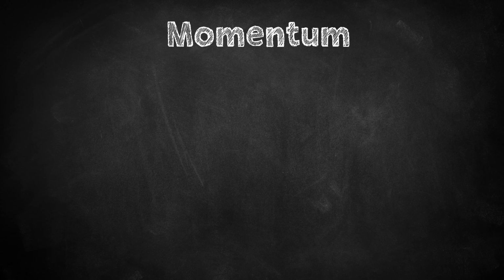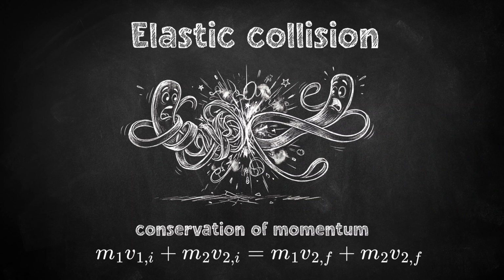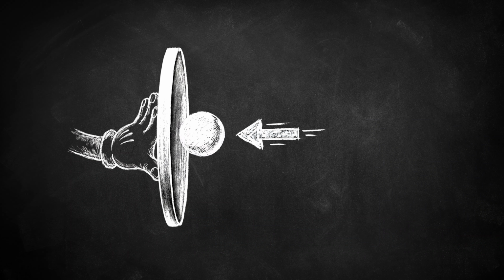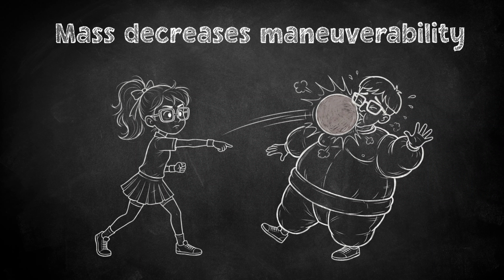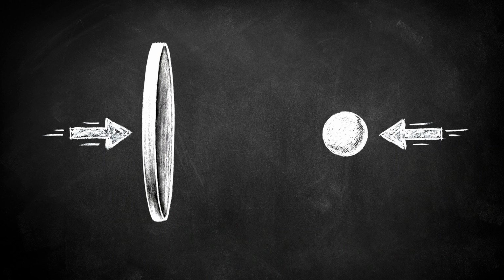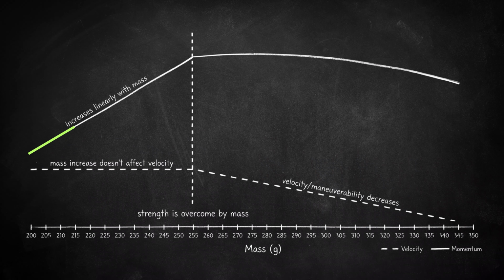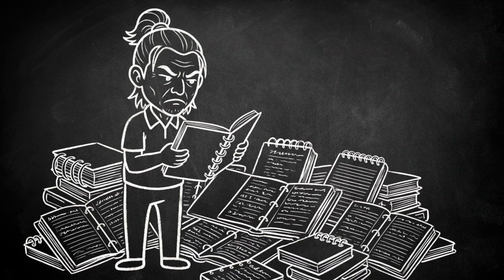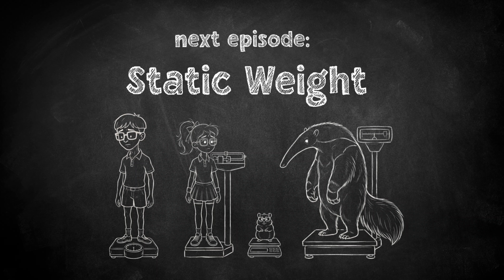It's Not Racket Science: Episode II - 2 Worlds Collide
Today we address the core concepts behind Mass, Inertia and Momentum